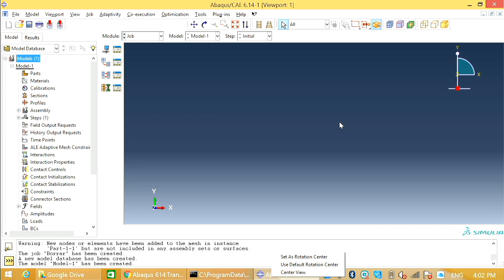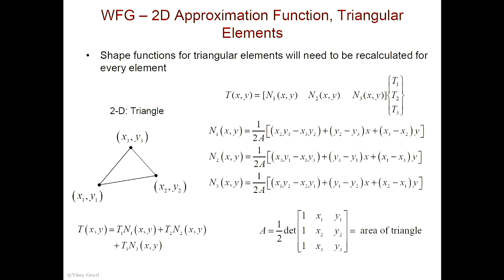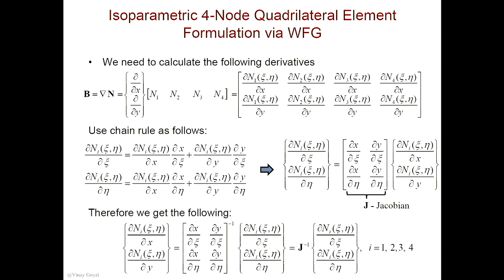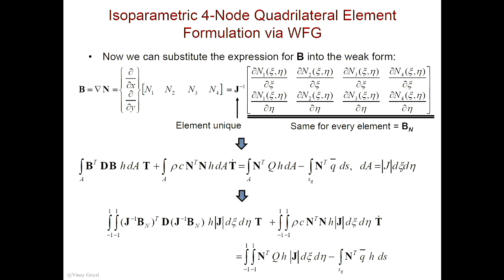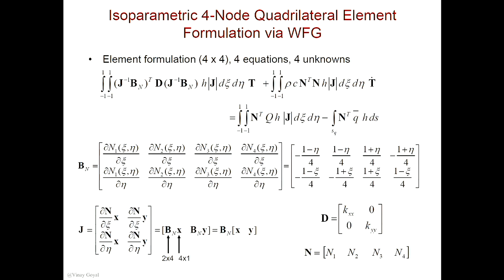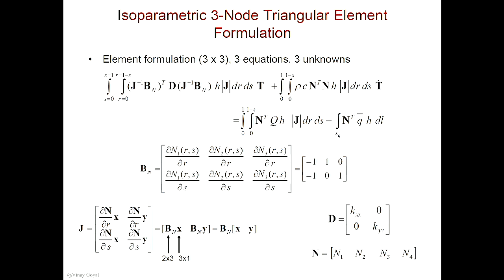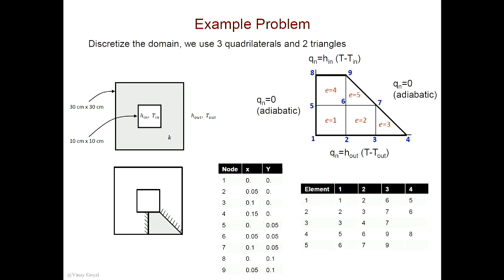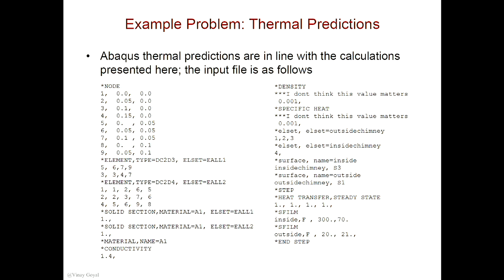FEA Lecture 17 (ppt) 2D FEM Heat Transfer Isoparametric Elements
17.0 2D FEM Formulation Heat Transfer_Isoparametric Elements